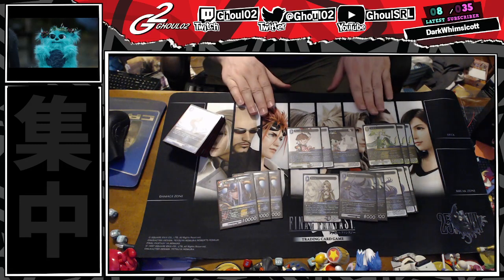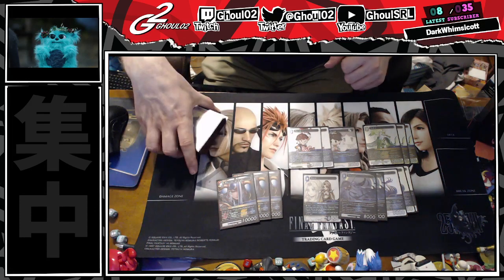Kansas Materia Cup Rainbow Rydia Deck Profile (Top 32 Final Fantasy TCG)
Big shoutouts to the venue, all my playtest partners, my opponents and everyone that said hi to me over the course of the event. I had a truly amazing time and can't wait to do it all again in two weeks.